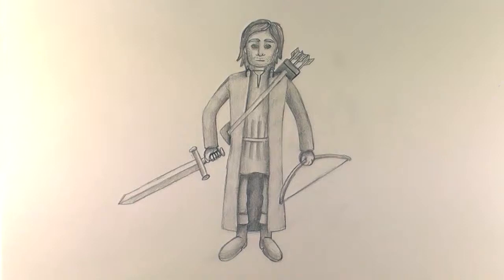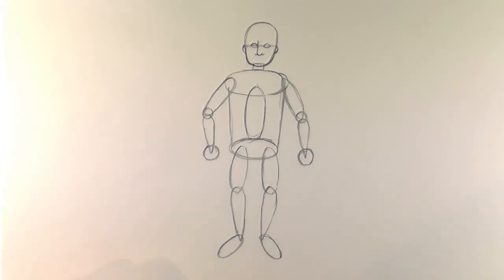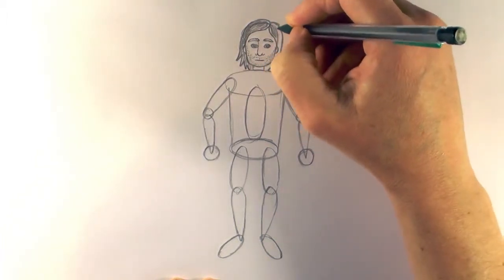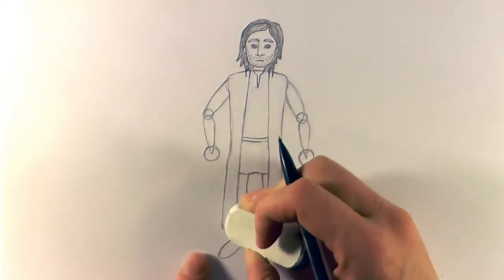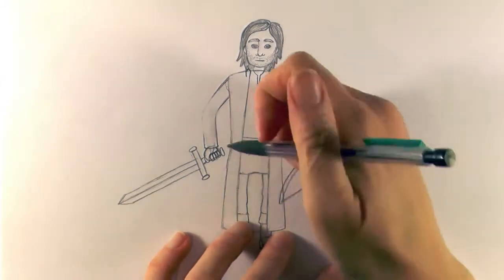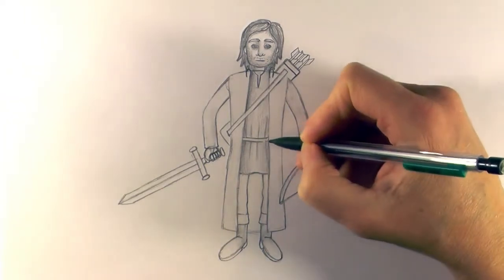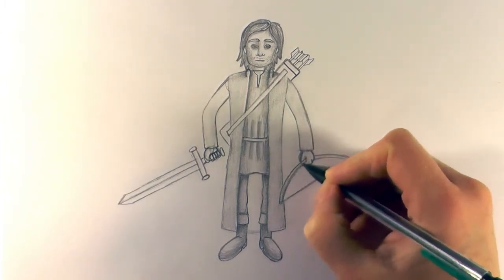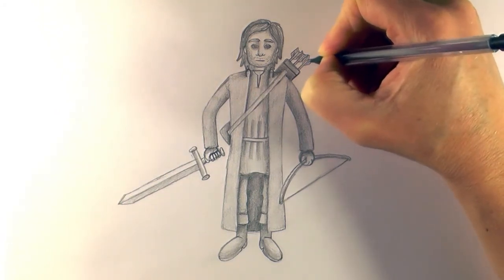R.E.A.P: Concept Art: How to Draw a Swordsman Hero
Hi there! Check out this video tutorial and learn how to draw a swordsman hero with one of our drawing tutors, Kitty. You will need: an A4 sized piece of paper, a pencil and a rubber.